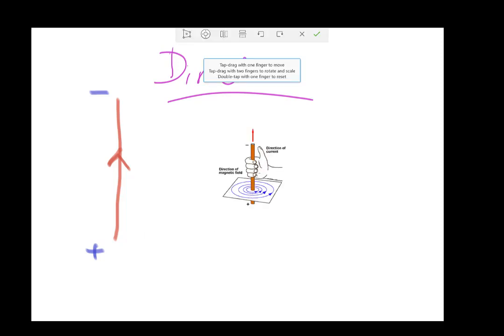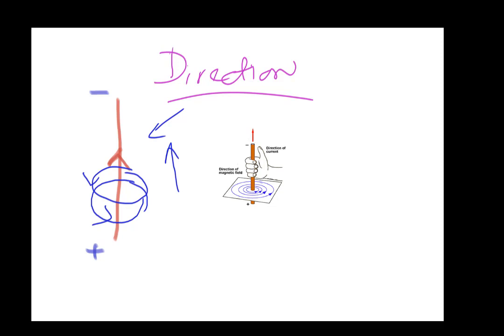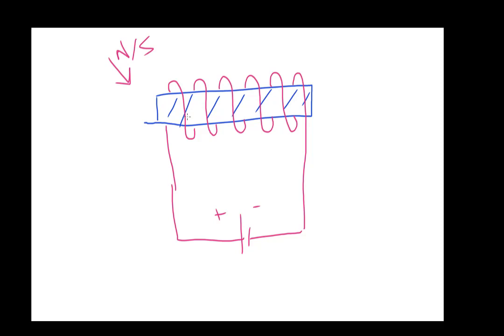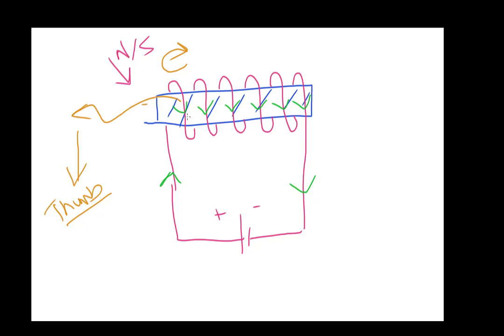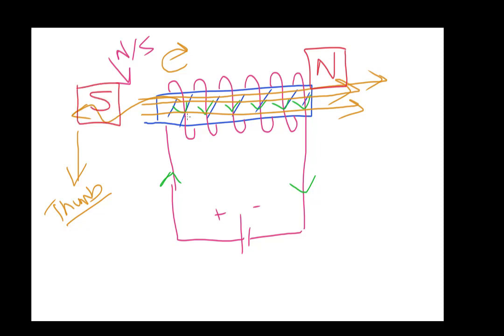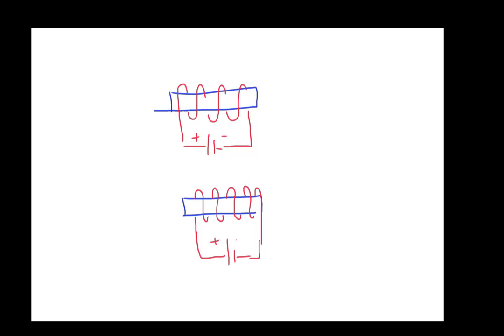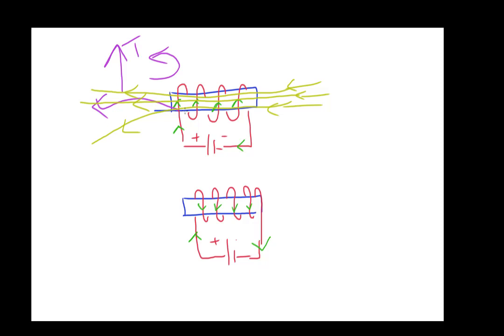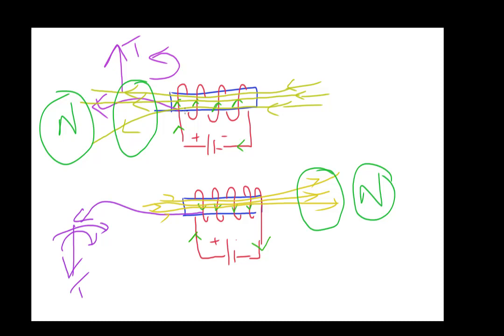Circuit Lab Session 7 - Electromagnetism Right hand rule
Introducing right hand rule for electromagnetism